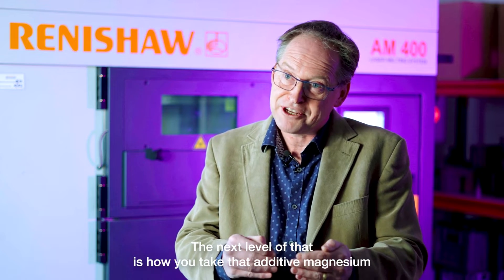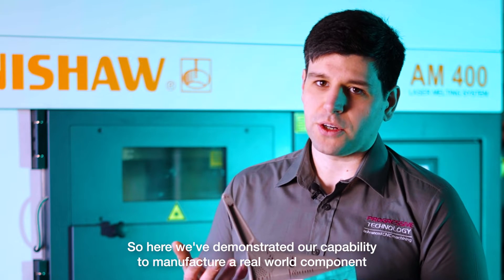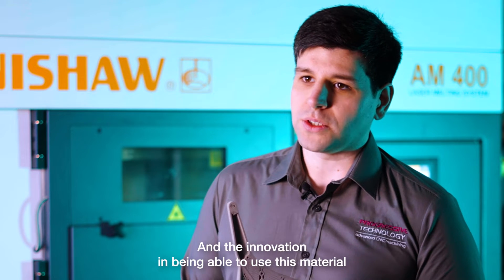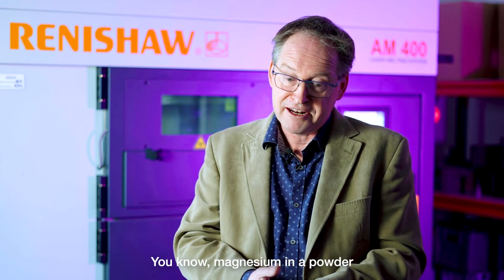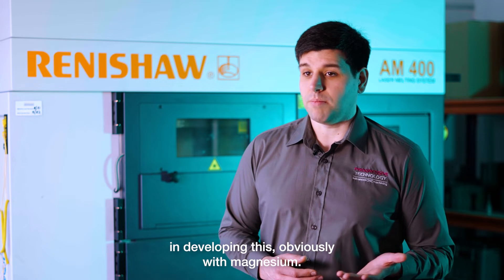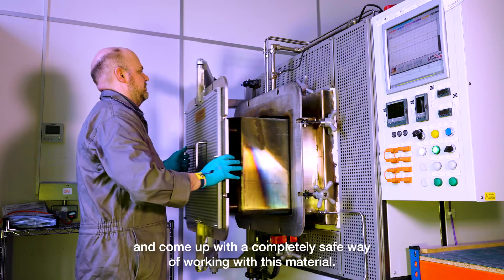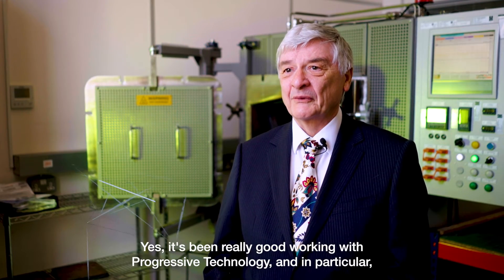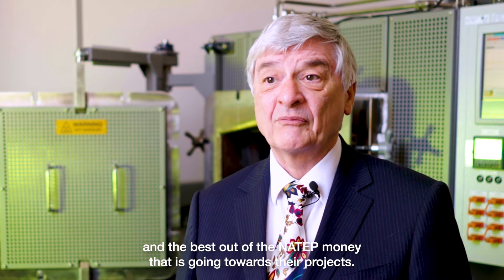Additive Manufacturing of Magnesium Alloys - Progressive Technology Ltd